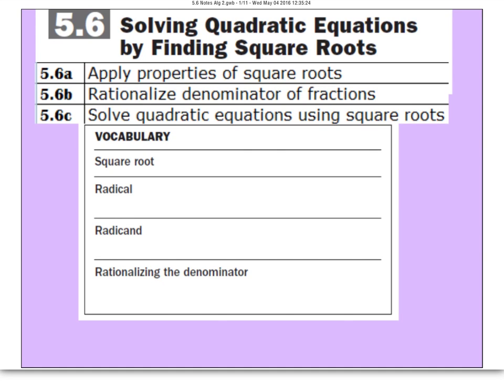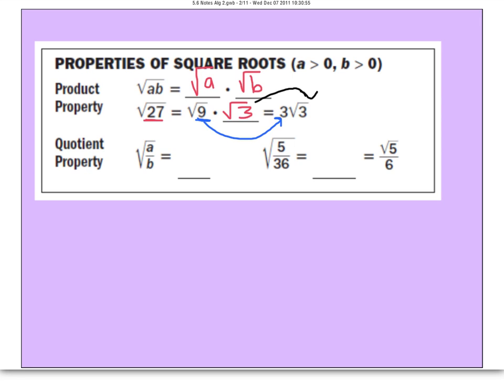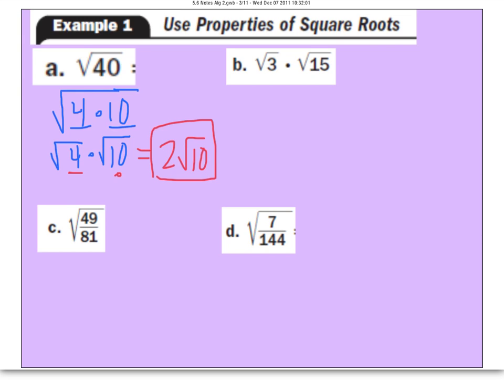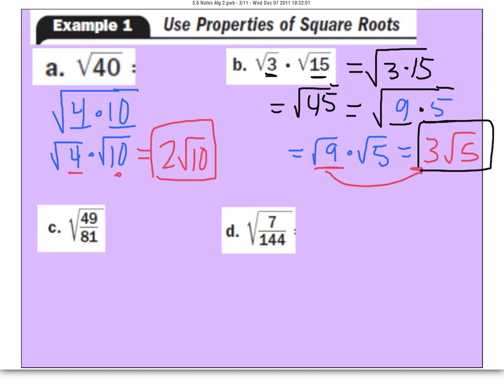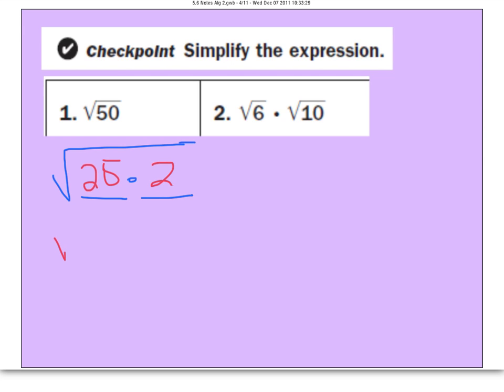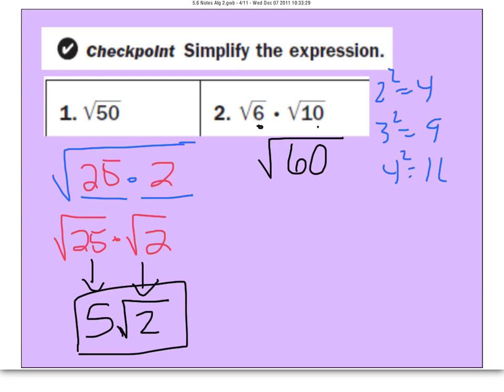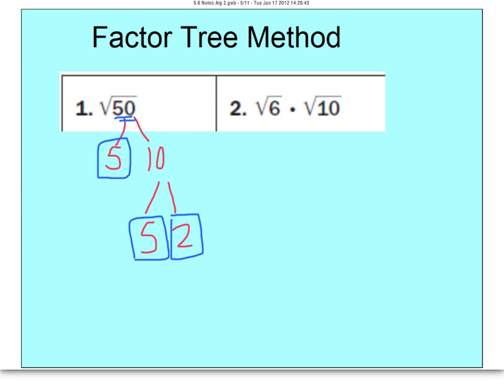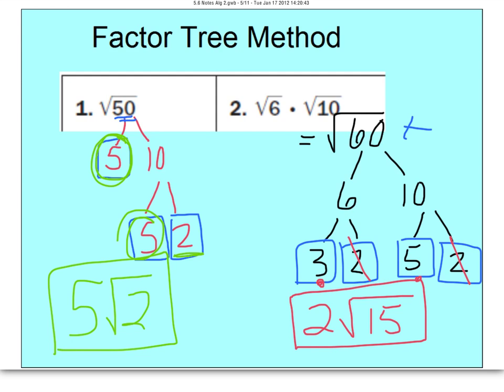5 6a Alg 2 Notes